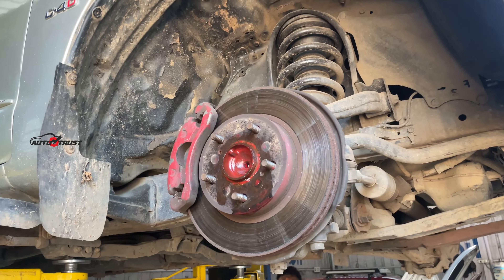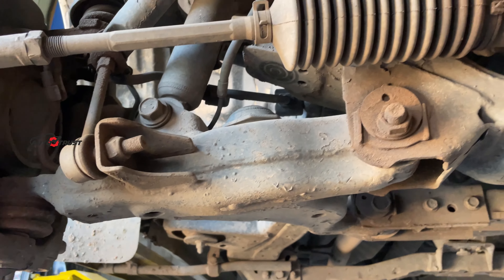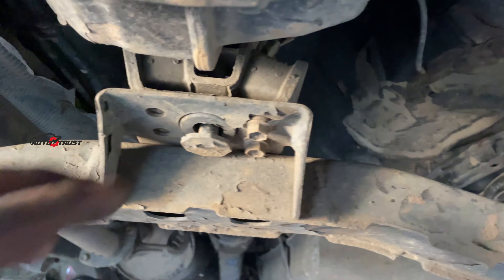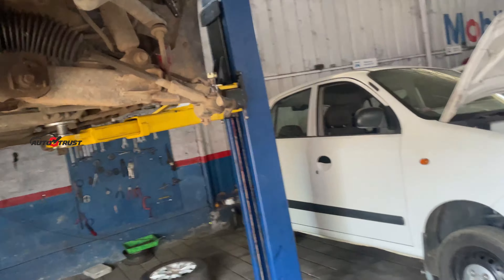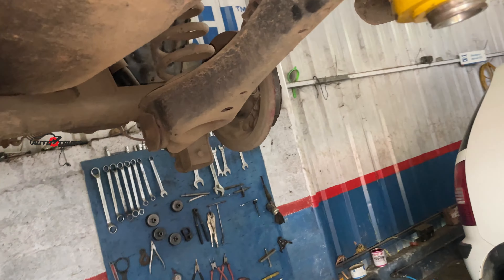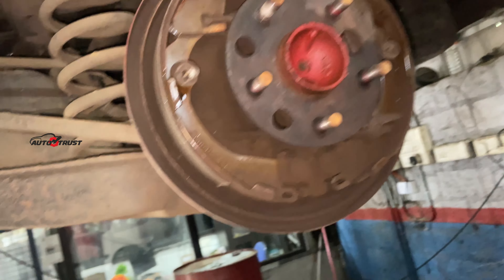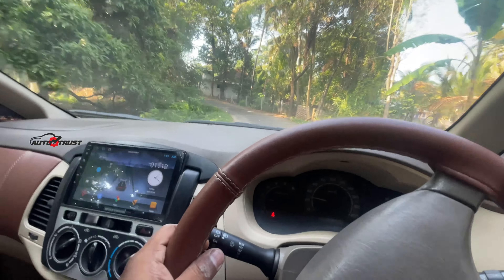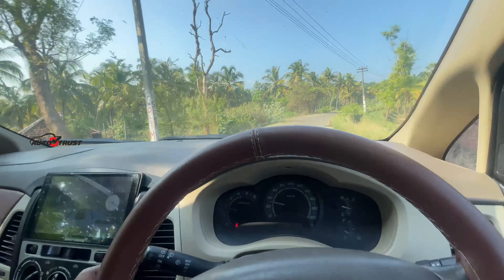TOYOTA INNOVA body vibration | engine bed and gear box bed replacing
engine bed replacing

gear box bed replacing

brake pad replacing

brake disc skimming

star joint replacing

athimani
vandithavalam
palakkad

pls support thank you frnds